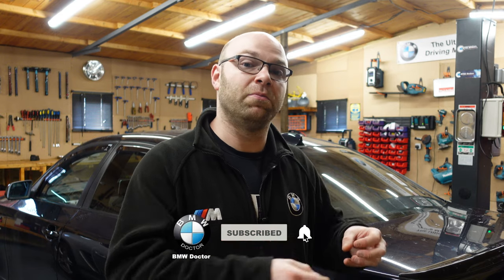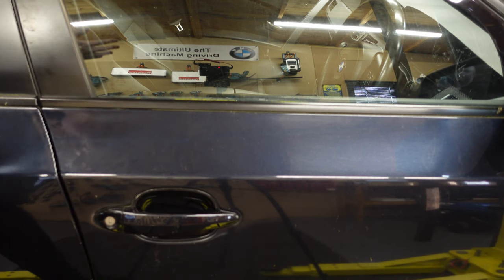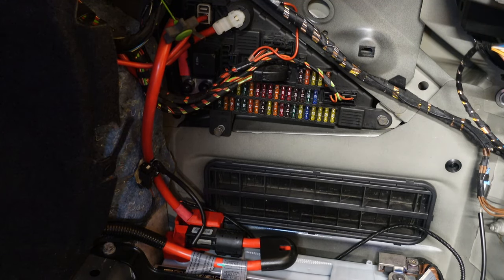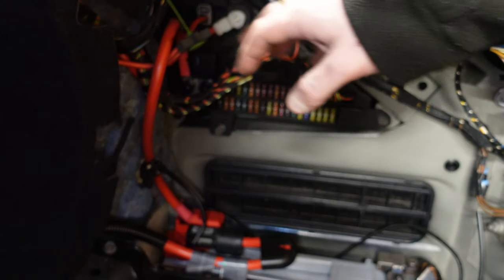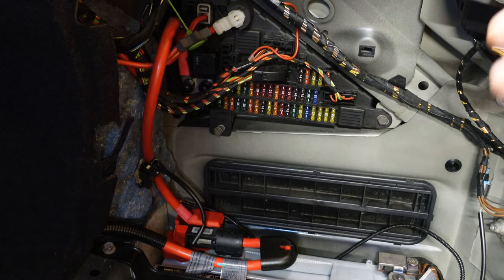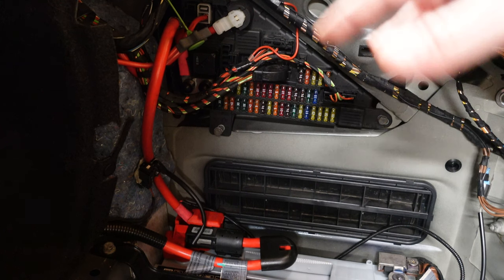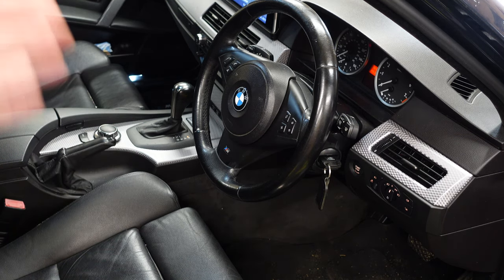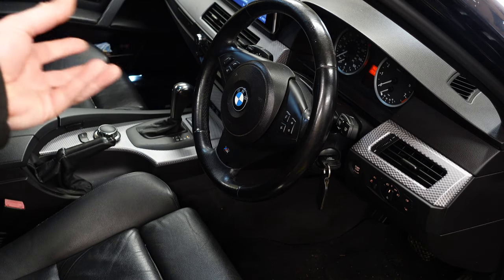Doing This Will Fix Your TERMINAL 15 , TERMINAL 30 , TERMINAL 30G_F Errors On Your BMW !!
Tools Used In My Video For Car Repair & Inspection :

TOPDON IR Infrared Thermal Imaging Camera Handheld ITC629 :